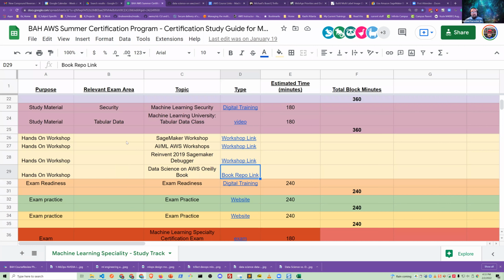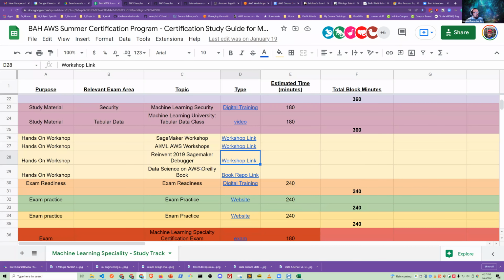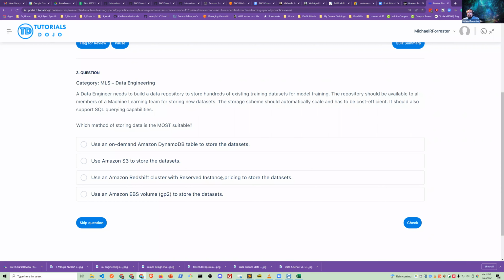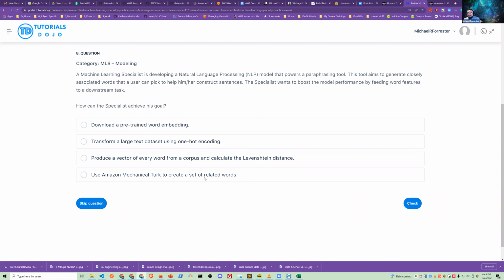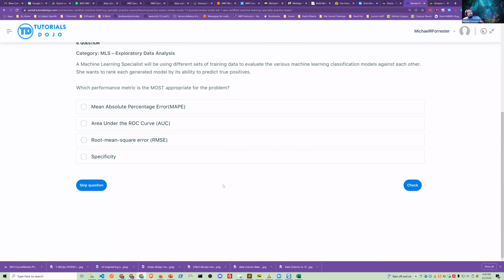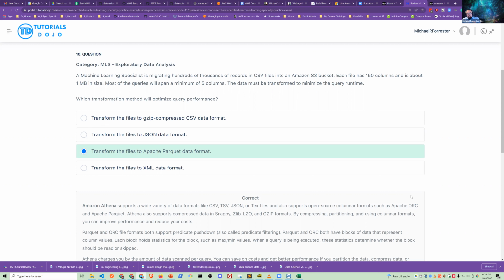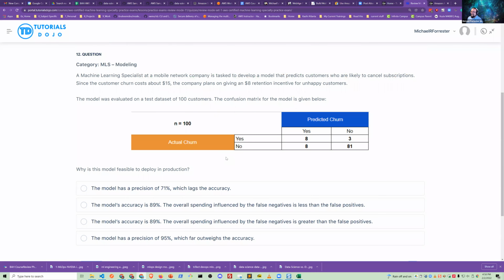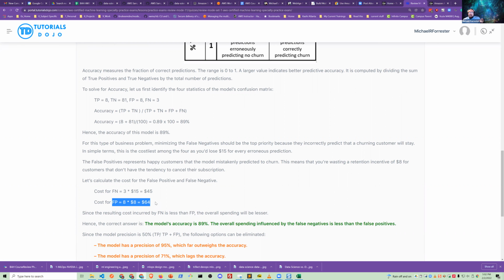20220202 - ML Pipeline - Study Prep Session 3